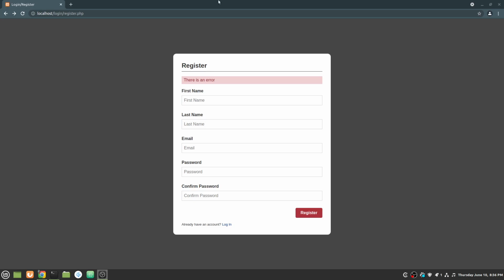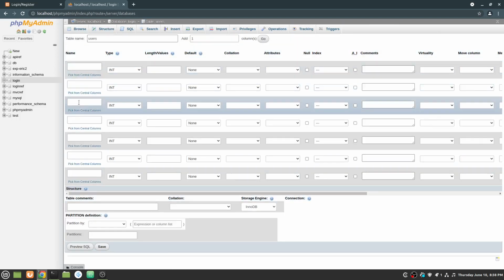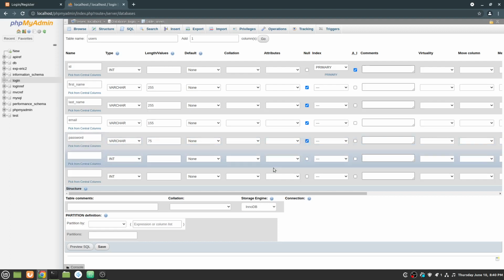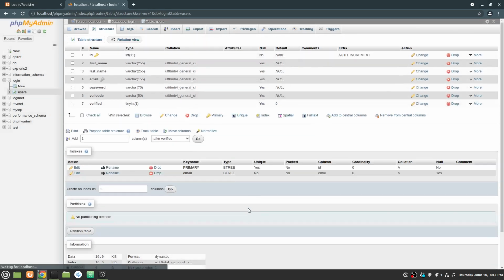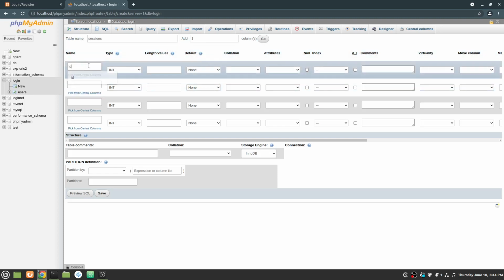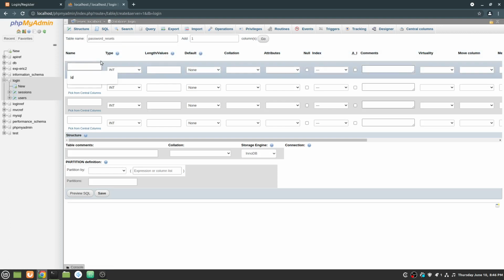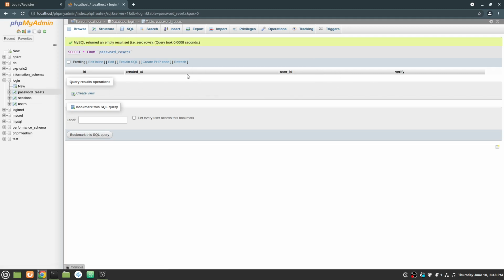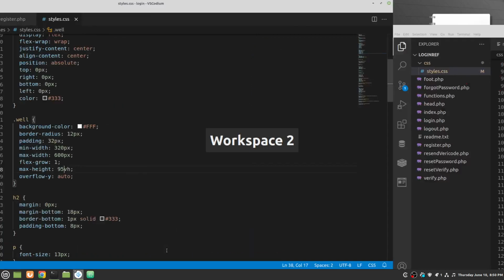Web Dev 5 - 4 Database setup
In this video we will use phpmyadmin to create our database. We will also create the tables necessary for this project.

HTML
CSS
Javascript
PHP
OOP PHP
MYSQL
Git
MVC
Node.js
React.js